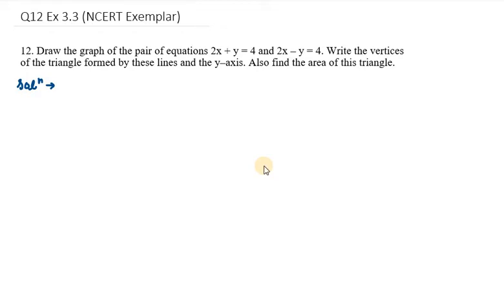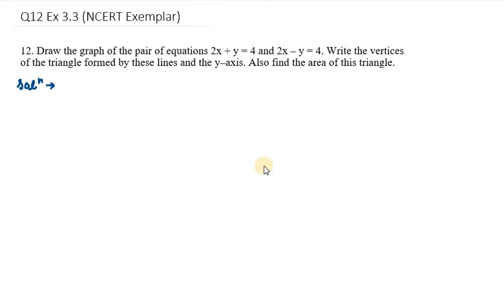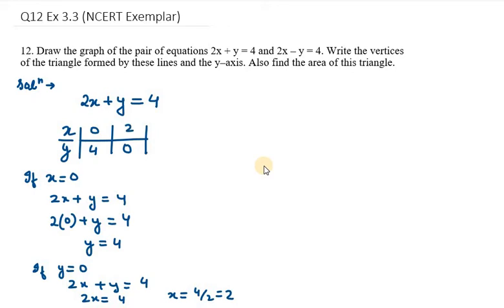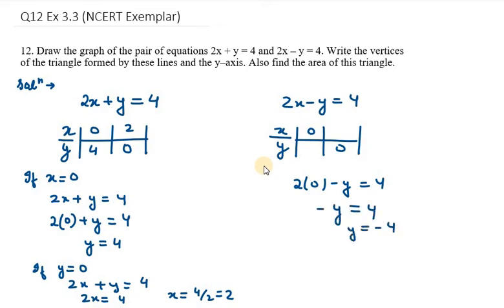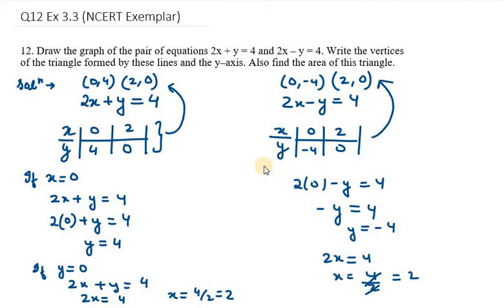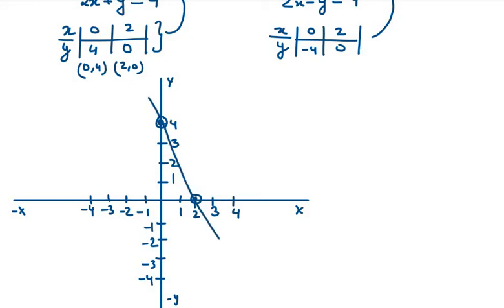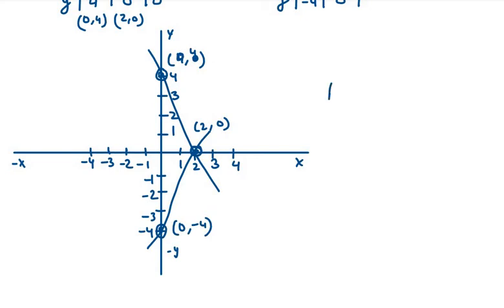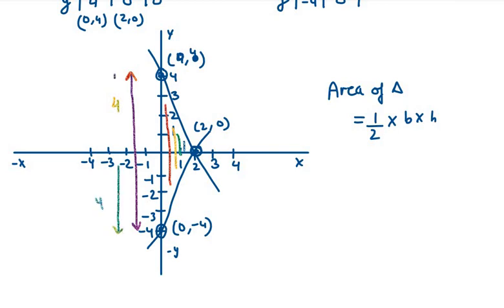12. Draw the graph of the pair of equations 2x + y = 4 and 2x – y = 4 Write the vertices of the tri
12. Draw the graph of the pair of equations 2x + y = 4 and 2x – y = 4. Write the vertices of the triangle formed by these lines and the y–axis. Also find the area of this triangle.